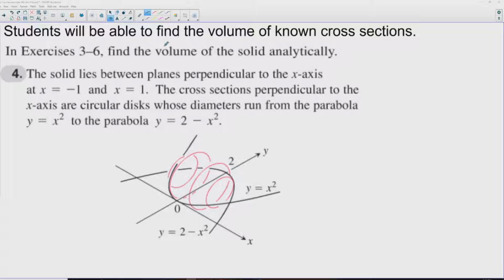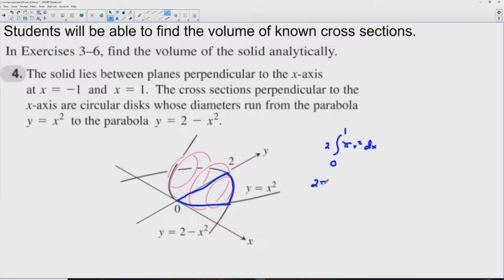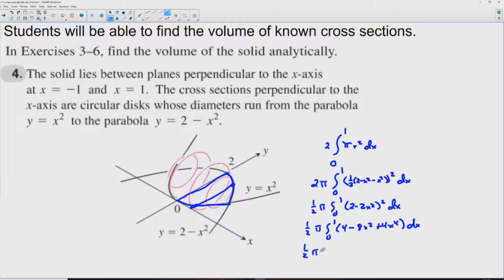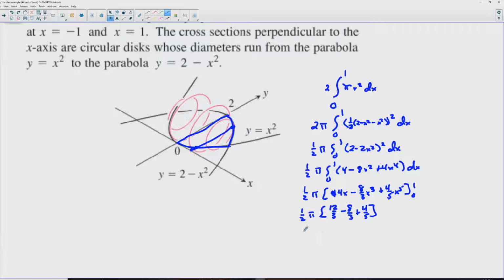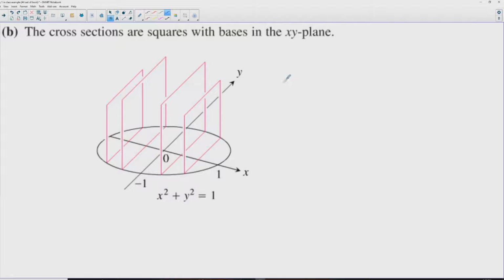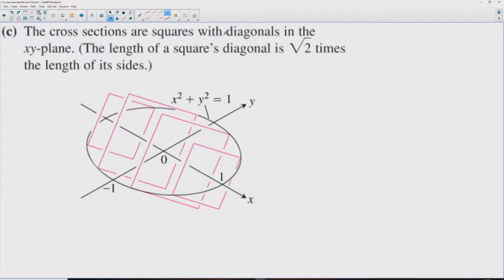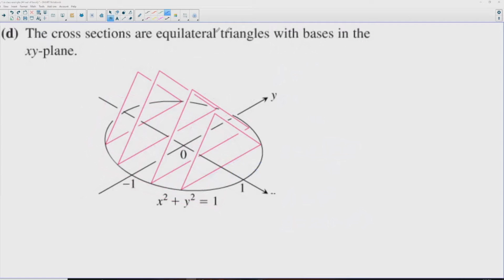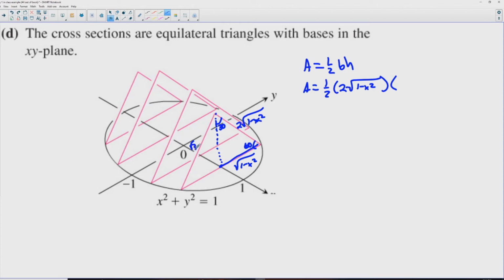8.3 day 1 in class notes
8.3 day 1 in class notes